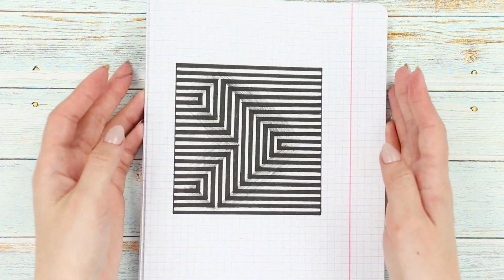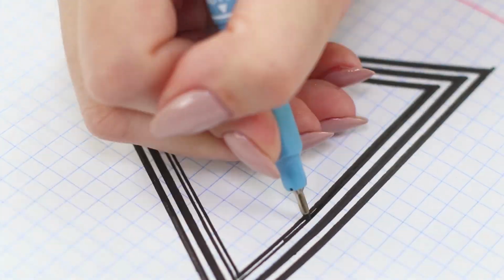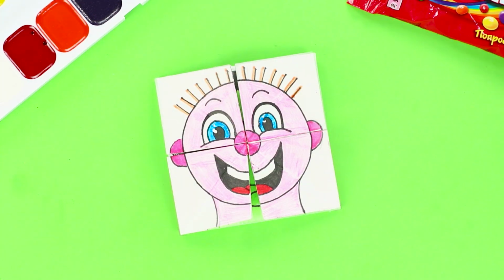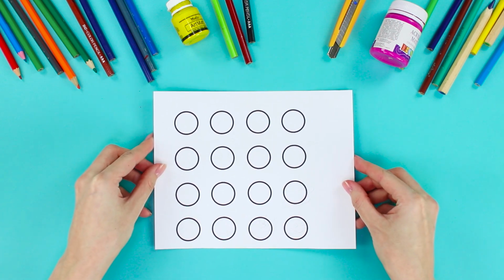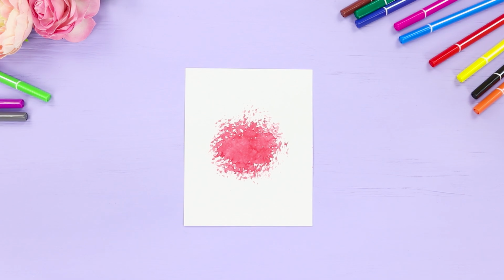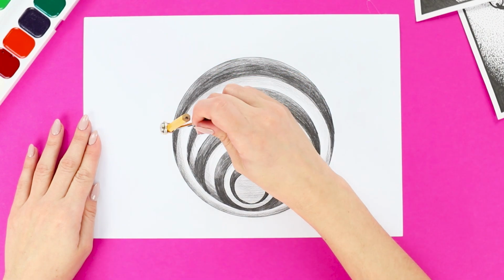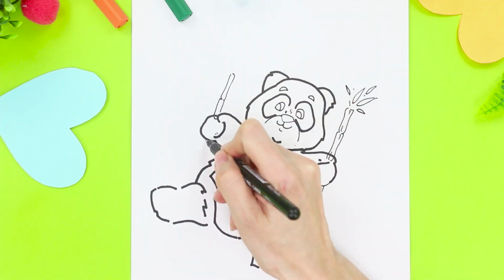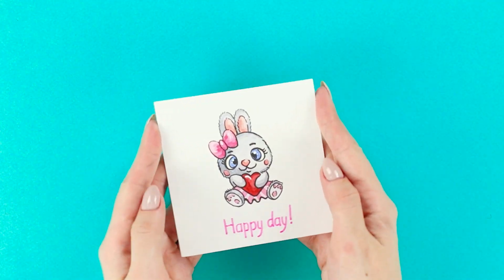10 Drawing Tricks And Hacks You Should Know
Today we've prepared 10 new life hacks and ideas for drawing. Watch our new video and you'll know how to make a 3D-picture, how to turn a color blotch into a masterpiece, and many other drawing tricks!

Supplies:
• Paper
• Felt-tip pens
• Simple pencil
• Gel pen
• Watercolor
• Compass
• Ruler
• Markers
• Sand
• Garland
• Plastic tray
• Hot gun
• Cardboard
• Scotch tape
• Tassels
• Cosmetic brush

16 Edible School Supplies! Prank Wars!

Question of the Day: what interesting drawing hacks you’ve ever encountered?